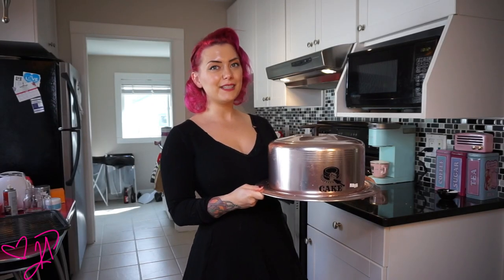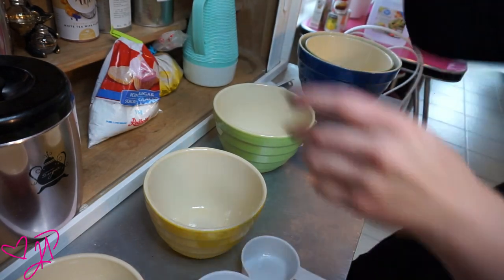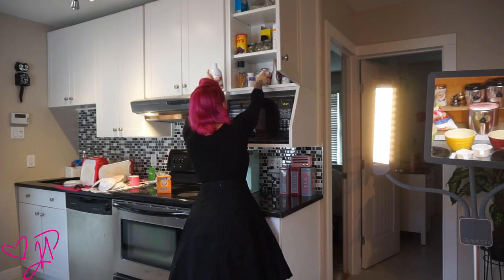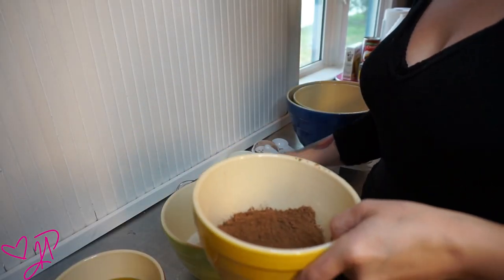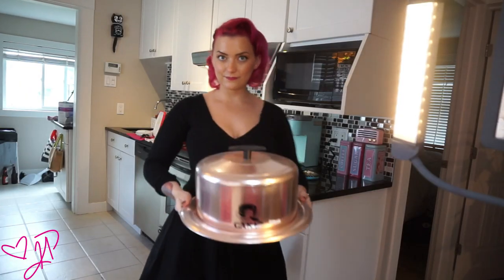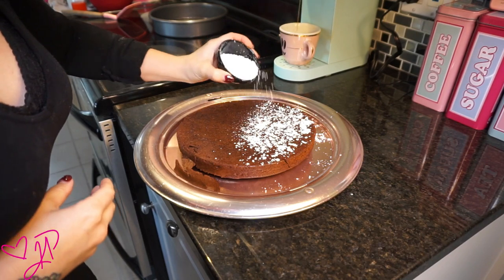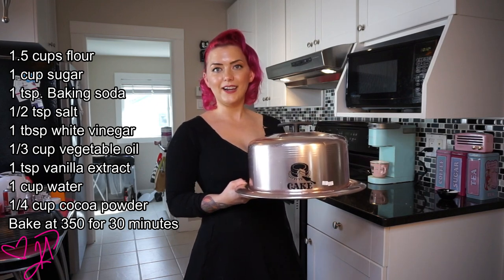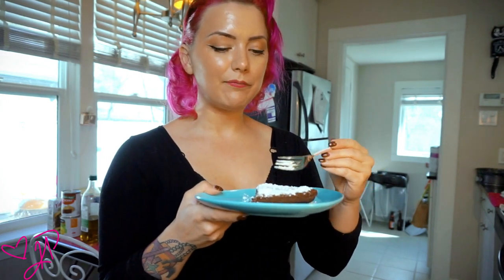Vintage World War II Ration Cake baking tutorial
In this video I use my vintage baking utensils to recreate this 1940s ration cake recipe. This recipe was used when grocery rations were in effect and people didn't have access to many things we do today due to war shortages. This cake does not require eggs, milk or butter.
The canister set I am show casing is a 1950's pink copper style which includes the cake holder. I am also showcasing my vintage baking Hoosier and my nesting bowls!

Please check out Laci Fay on youtube!